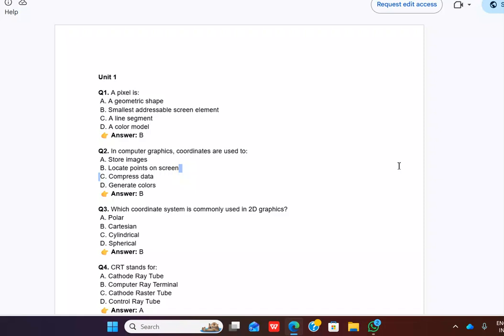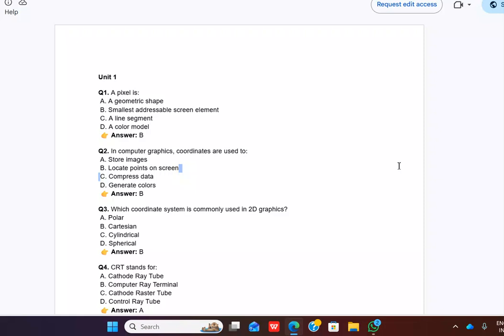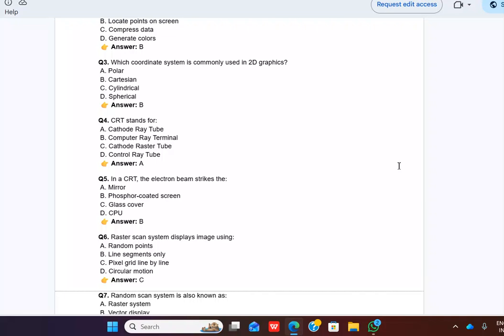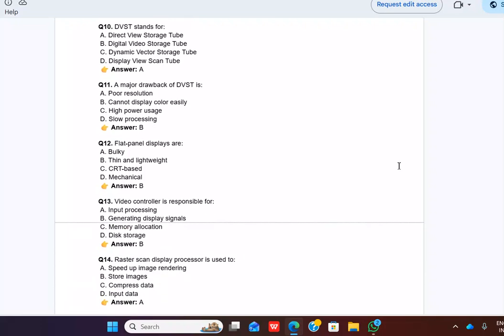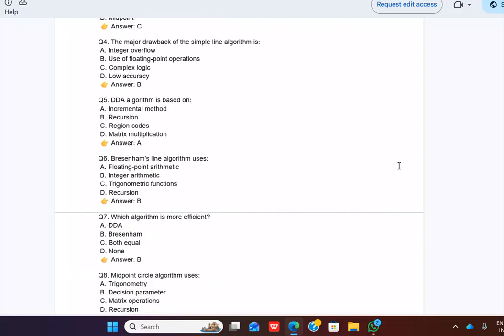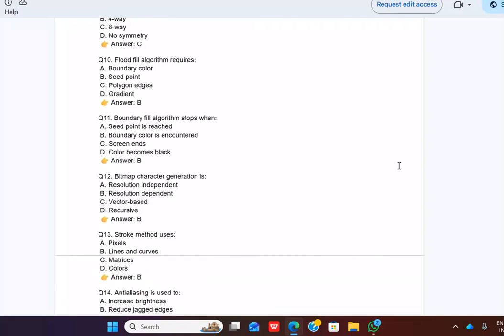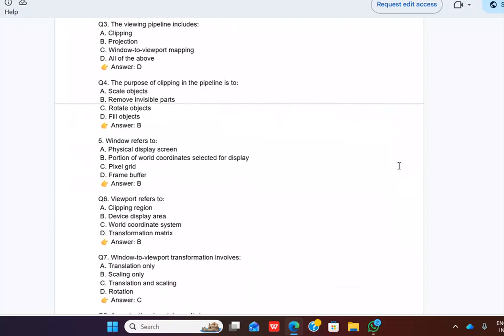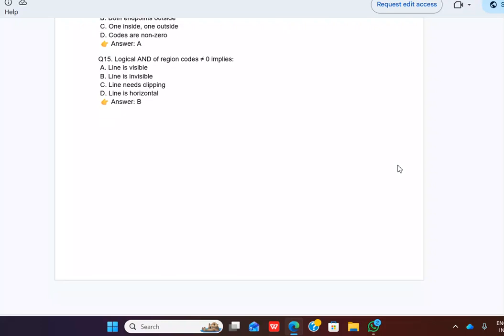MCQ Question Solve of Computer Graphics | Paper Solution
In this video, we solve important MCQ questions of Computer Graphics step by step with easy explanations. Perfect for semester exam preparation, viva, university exams, and competitive tests. Learn important concepts of Computer Graphics in a simple and quick way.

Topics Covered:
✔ Computer Graphics MCQs
✔ Output Devices
✔ Input Devices
✔ CRT & Raster Scan
✔ Resolution & Pixels
✔ Graphics Algorithms
✔ 2D & 3D Transformations
✔ Windowing & Clipping

Watch till the end for complete paper solution and score better in exams.